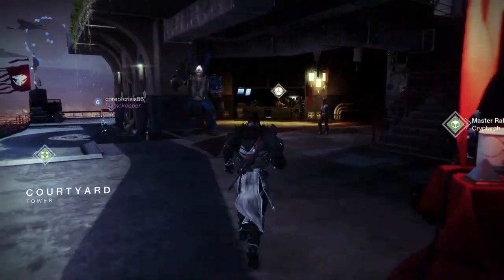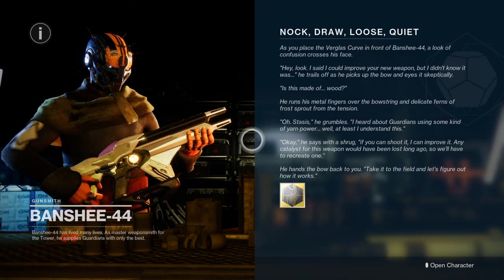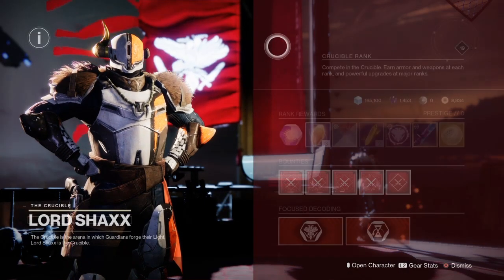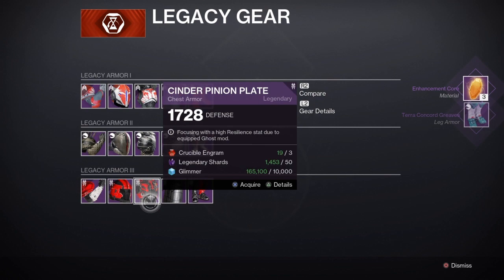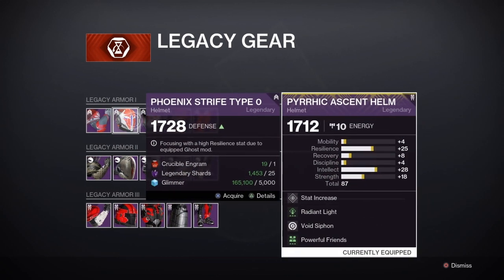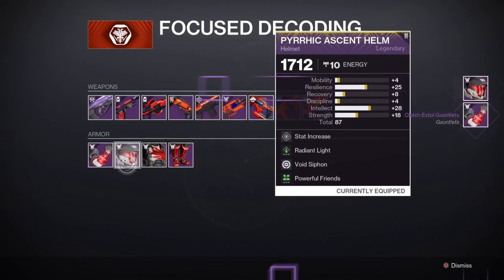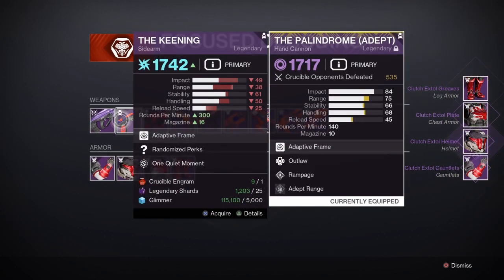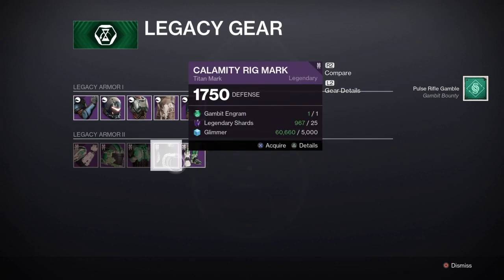HOW TO LEVEL UP FAST FOR LIGHTFALL! (Destiny 2)